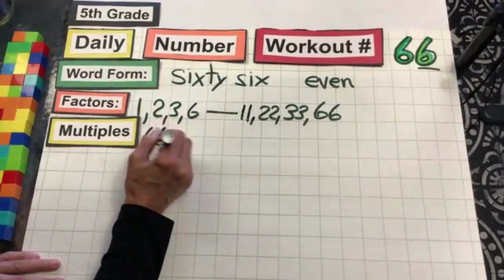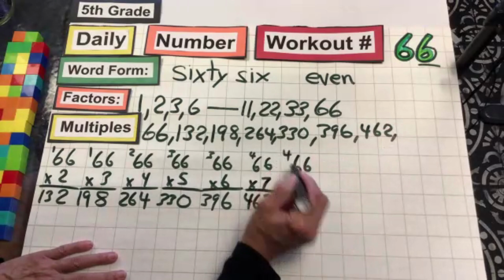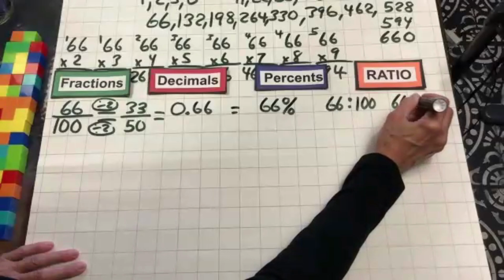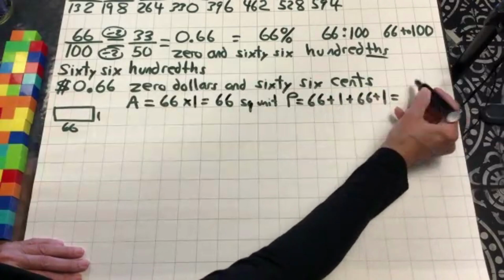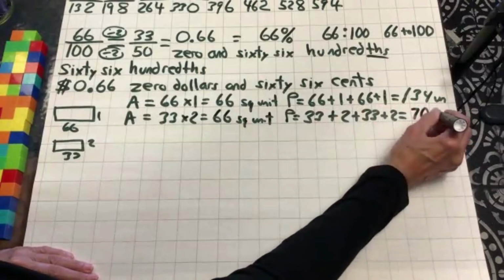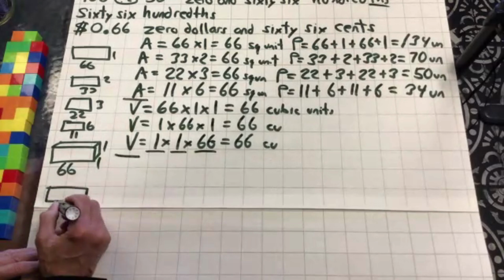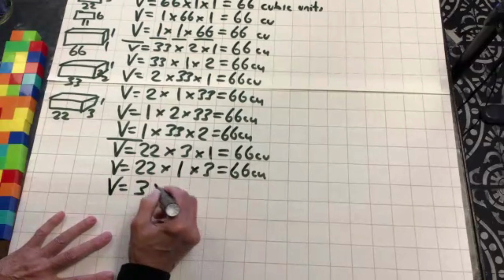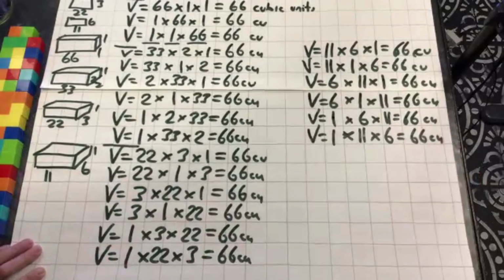66 Daily Number Workout Grade 5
Numerals, Word Form, Factors, Numerator, Denominator, Multiples, Even, Odd, Prime,  Addition, Multiplica
tion, Division, Fraction, Equivalent,  Area, Perimeter, Volume